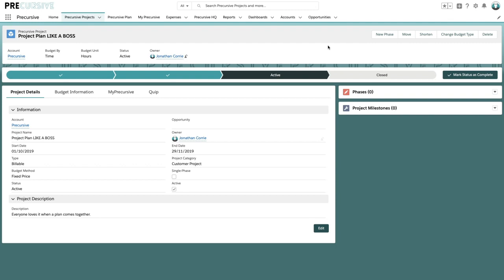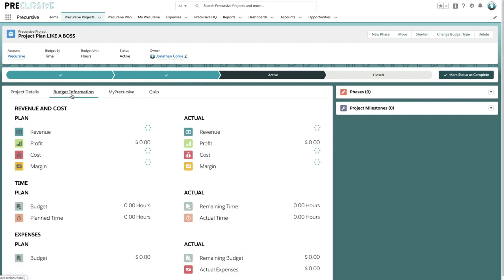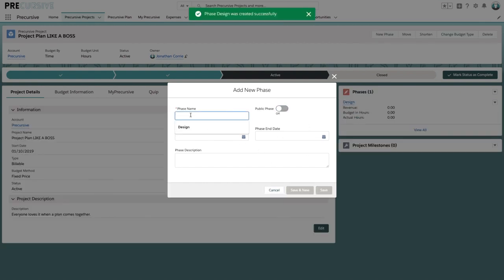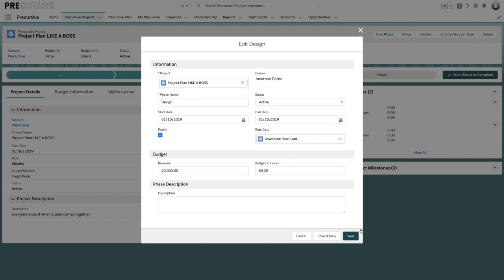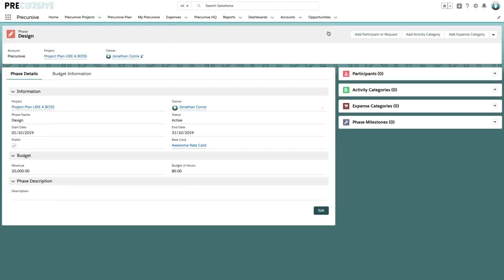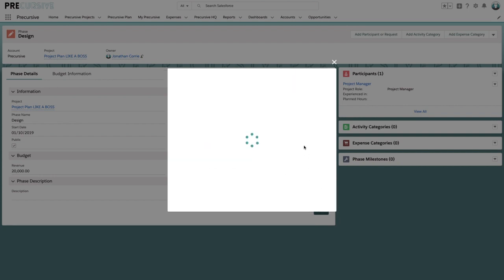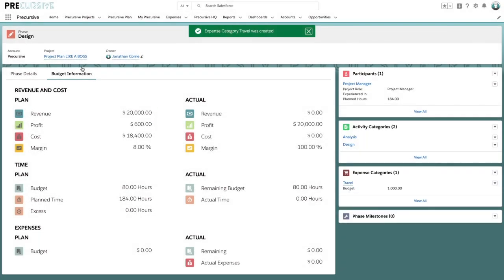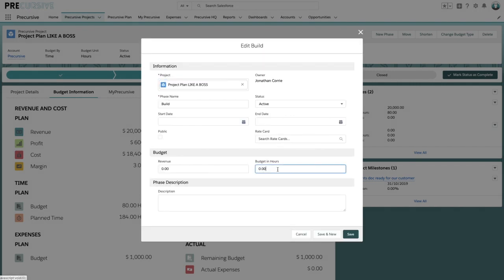Reducing Customer Churn WIth Resource Management Software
Learn how to use our resource management software for predicting and reducing customer churn with expert advice from Jonathan Corrie, Precursive's CEO.

This walk-through video shows you how to plan a project. set a budget and monitor your plan's progress using Precursive – the ideal tool for project management

To find out more about how our project and resource management software works, head over

CHAPTERS:

0:00 - Introduction
0:29 - Project Plan Like A Boss
1:05 - Adding a New Phase
2:40 - Design Phase
4:40 - Build Phase
6:00 - Setting Statuses
6:43 - Rescheduling Projects
7:53 - Summary